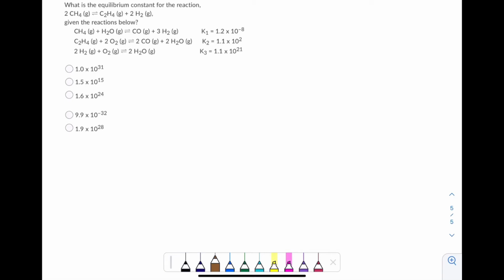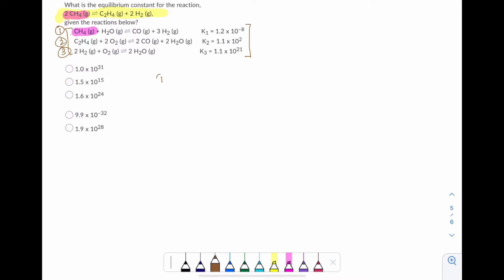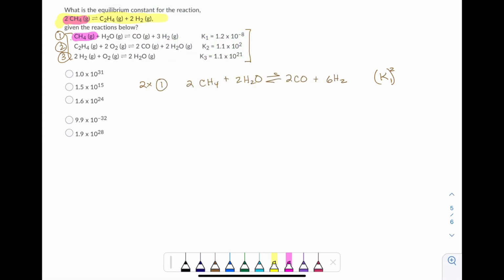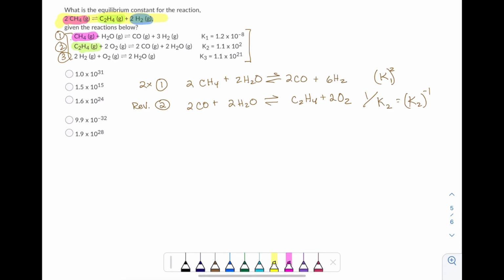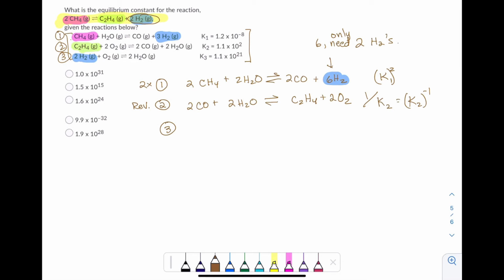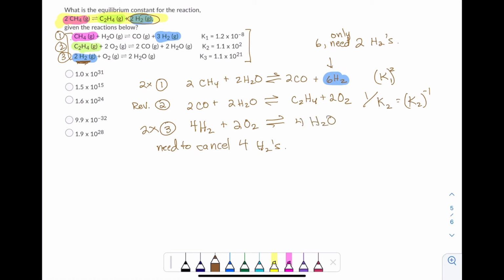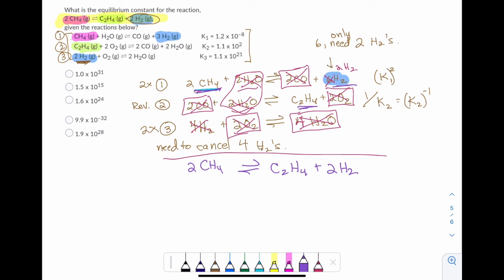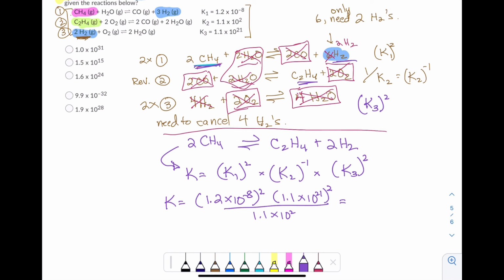Manipulate K to get equilibrium constant